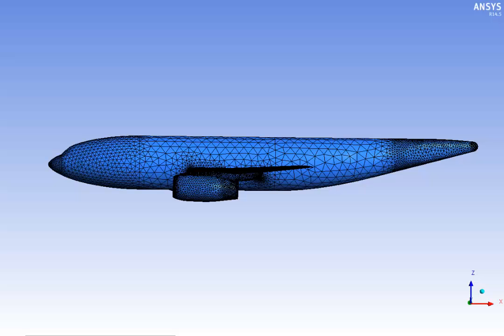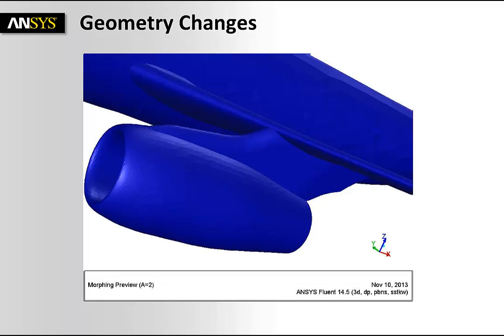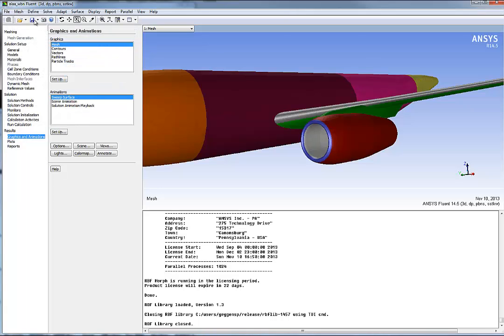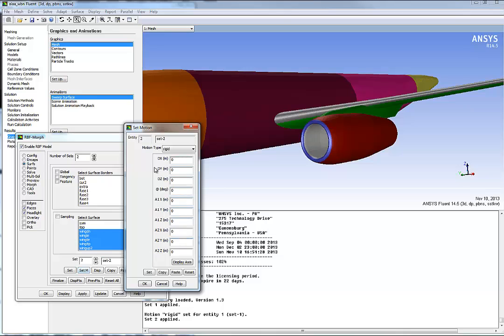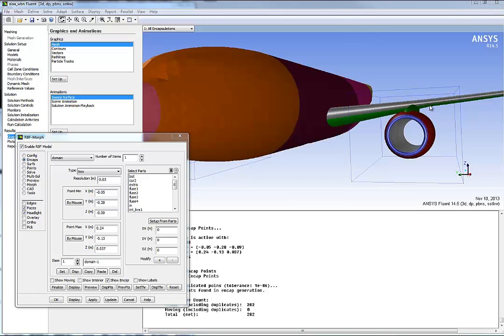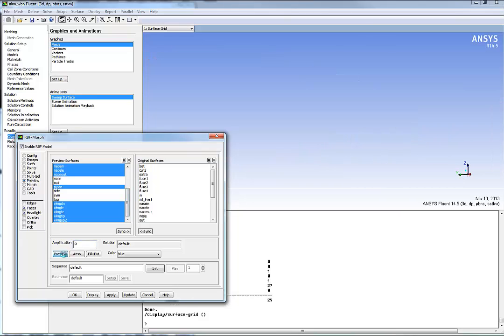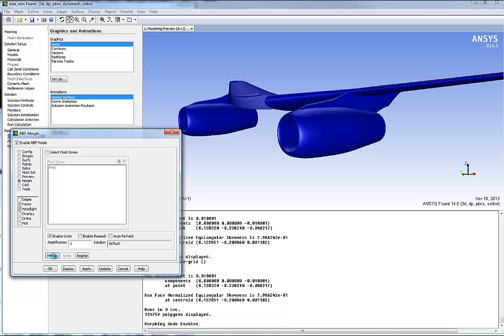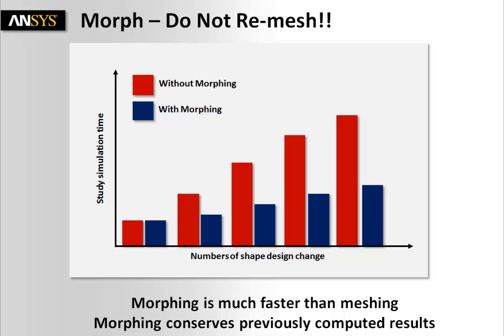RBF-Morph Your Computational Fluid Dynamics Mesh (instead of re-meshing geometries again and again!)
RBF-MORPH your Computational Fluid Dynamics and simulate faster. RBF-Morph provides fast morphing technologies along with many options to fit a mesh to a new geometry, without having to re-create the geometry and re-mesh it. Once you are done with the fluid simulation, use RBF-Morph back to CAD capabilities to extract the final geometry.  To find how small and large fluid dynamics meshes can be morphed to variations of a geometry, please